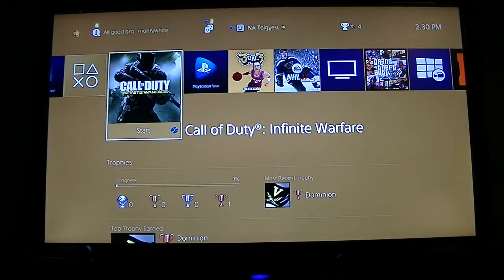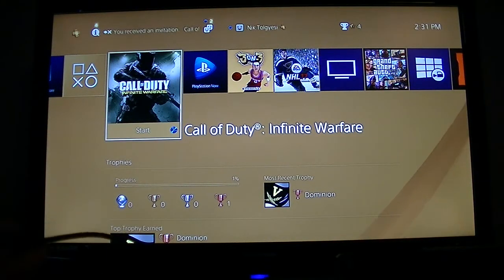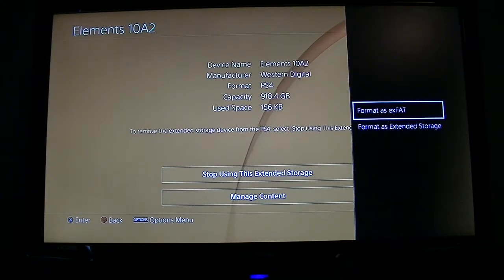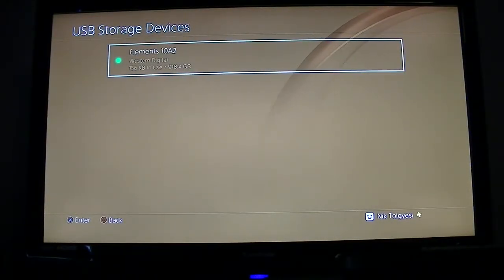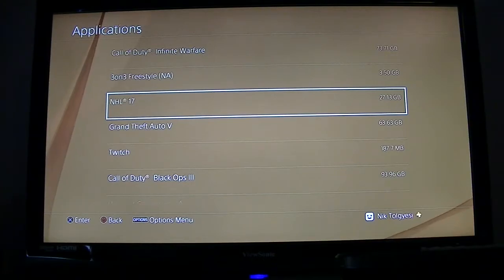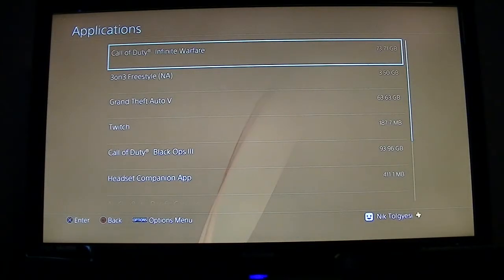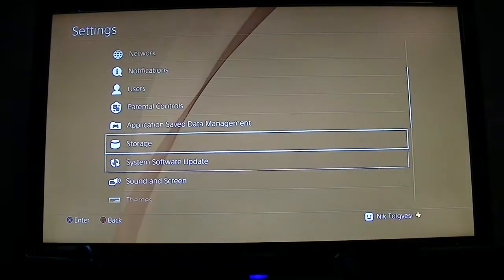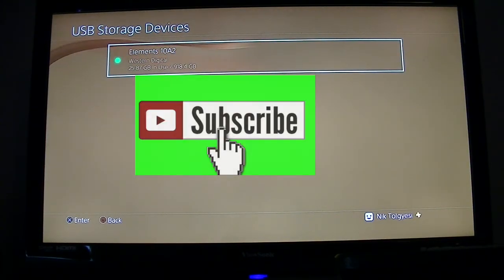How To Setup External Hard Drive On PS4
In this video you will learn how to setup and use an external hard drive for additional storage on your PS4 console.